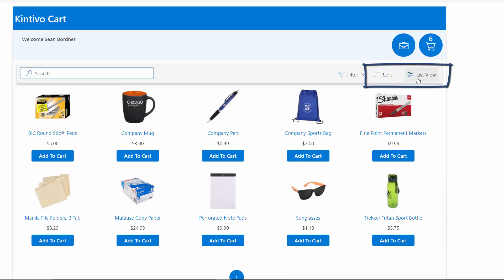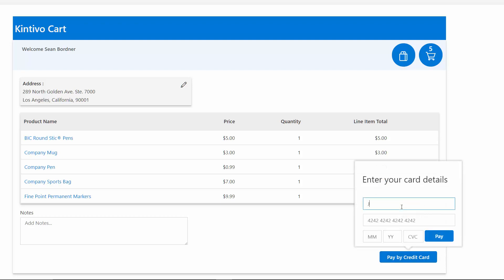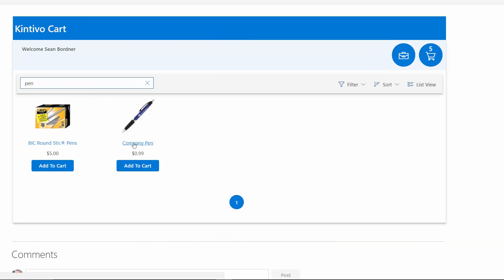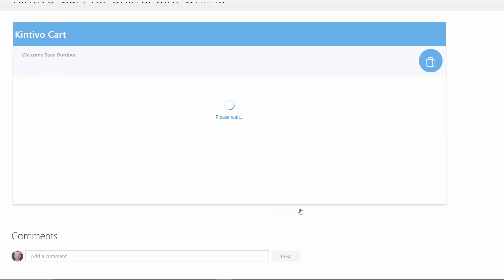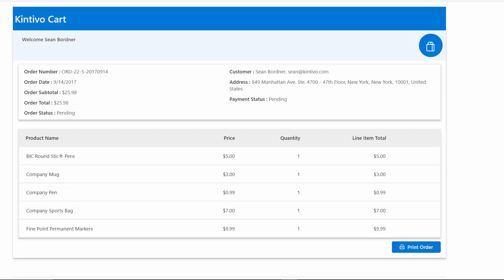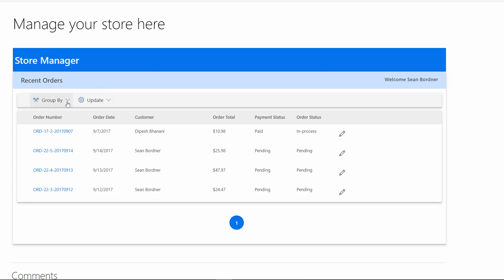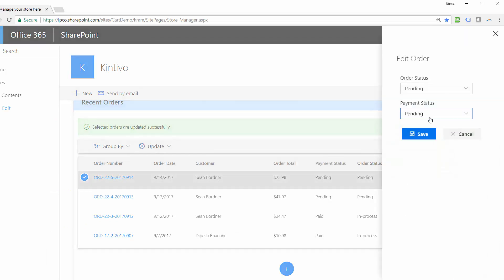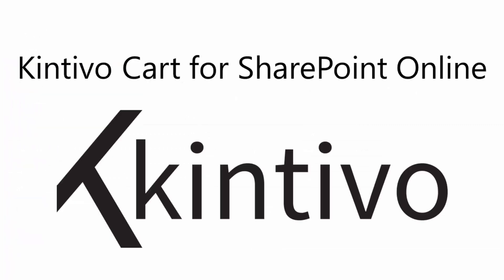Kintivo Cart for SharePoint Online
The Kintivo Cart for SharePoint Online adds a cart and checkout experience to SharePoint Online (Office 365).

Allow the checkout process to skip the payment step completely, or require secure credit card payments.